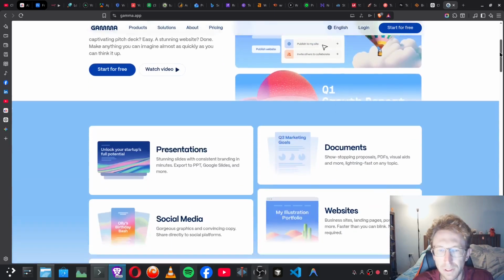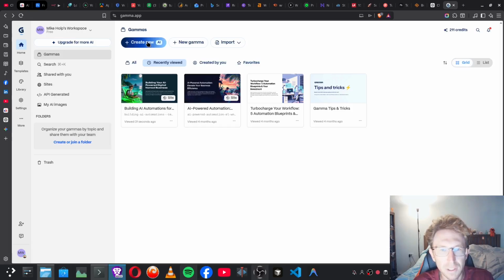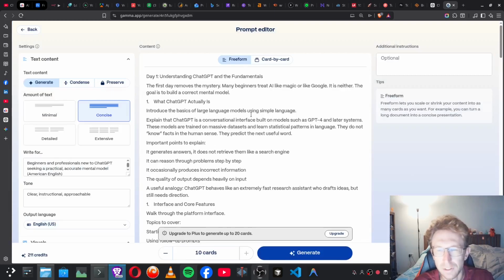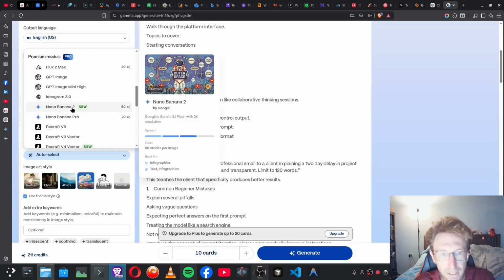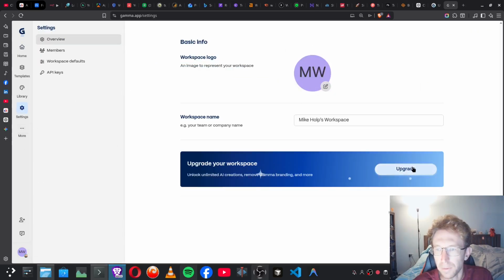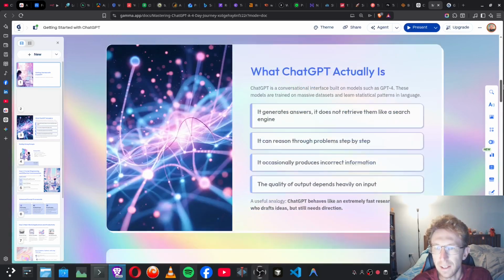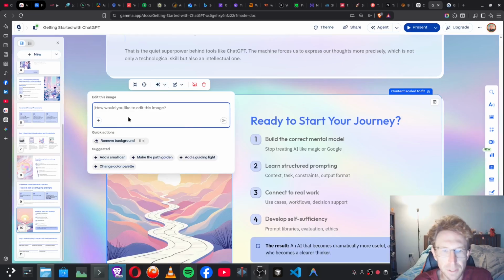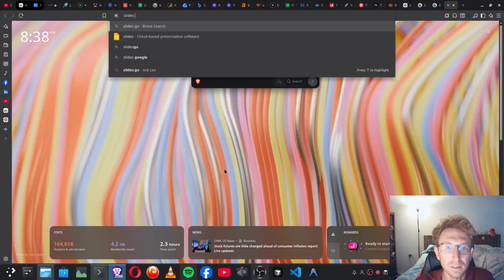Gamma AI Just Changed How I Make Presentations!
In this video, I provide a step-by-step guide on how to build a custom presentation for a client using gamma.app. Discover how this powerful "gamma ai" tool leverages "ai tools" to "create presentation with ai" effortlessly. This tutorial showcases how "ai for presentations" can boost your "ai productivity" by demonstrating "how to create presentations with ai" with ease.

⌚ Timestamps:
00:00 Intro to Gamma.app: Using AI to build presentations, documents, and websites
01:20 Getting Started: Logging in and a quick look at a previously built "AI-powered digital nomad" presentation.
02:11 Creation Options: Choosing between one-line prompts, pasting text, or using templates.
03:01 The Workflow: Pasting a detailed 4-day coaching plan into Gamma to generate an outline.
03:43 Customizing Settings: Selecting target audience, tone, language, and theme (Light vs. Dark).
04:47 Image Generation: Setting up AI image models and selecting an art style (e.g., line art).
05:44 AI Real-time Build: Watching the AI construct the slides and content in just a few minutes.
06:51 Pricing & Plans: Comparing the Plus, Pro, and Ultra tiers for more cards and credits.
09:40 Editing with AI: Using the built-in AI agent to modify specific slide images and text elements.
10:19 Exporting & Presenting: How to export your final deck to PDF, PowerPoint, or Google Slides.